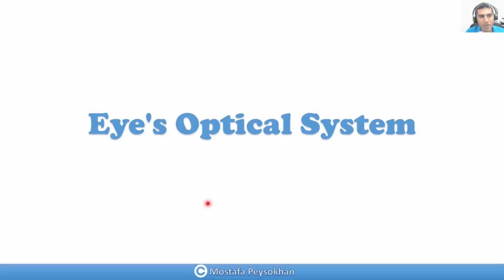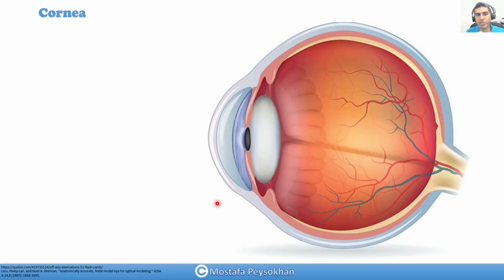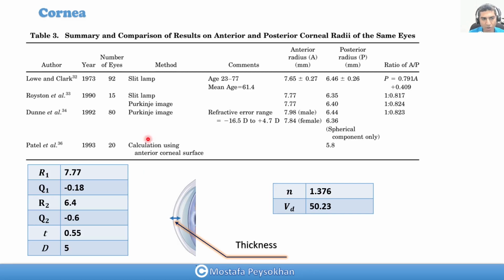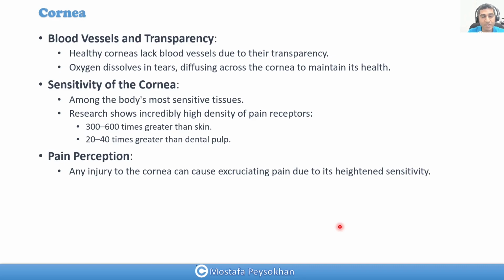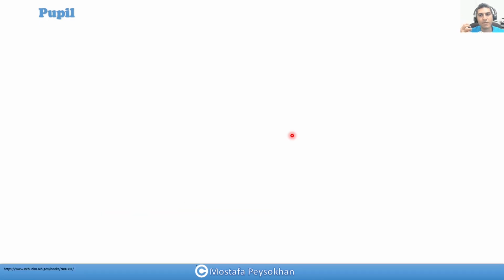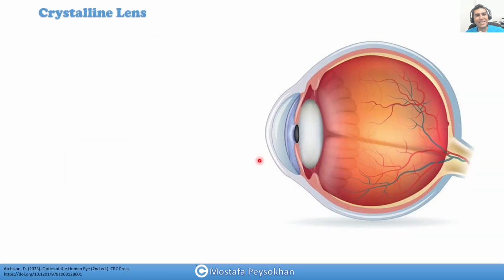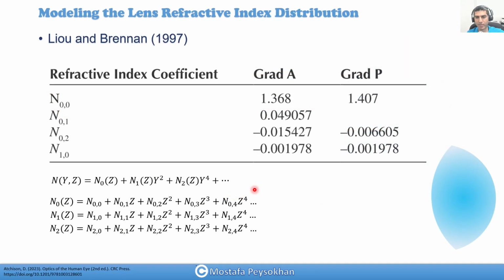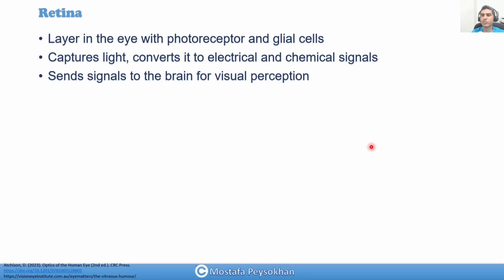Eye's Optical System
In this video, we delve into the fascinating optical model of the human eye, exploring its intricate biological aspects as well. We'll approach this optical system purely from an optical standpoint, likening it to a typical man-made optical system comprising an imaging plane, a stop, various refractive elements, and more.

Our discussion will focus on the geometry of the eye's components, accompanied by relevant numerical values, including the refractive indices of these essential elements.